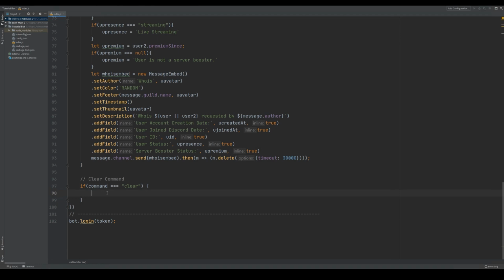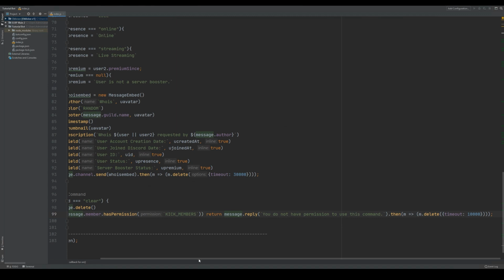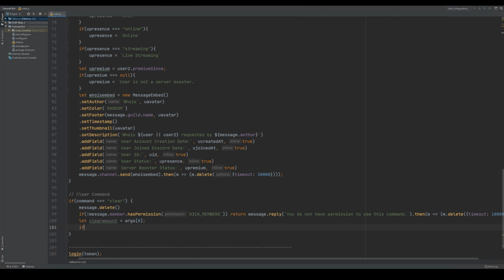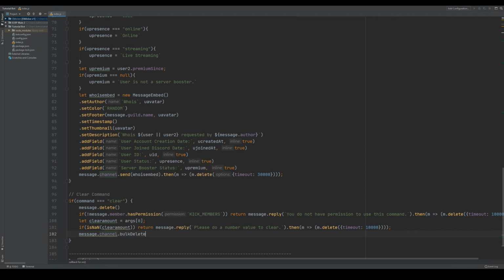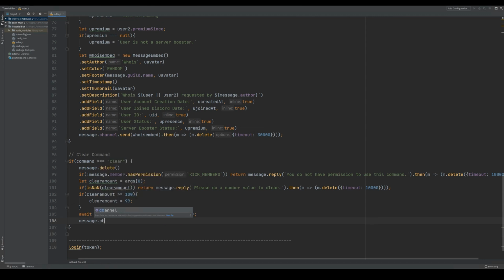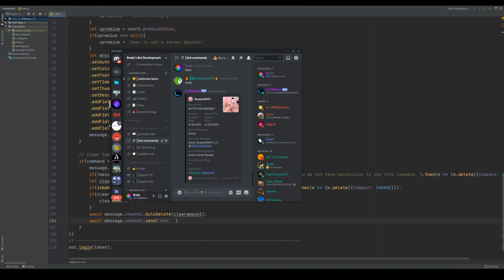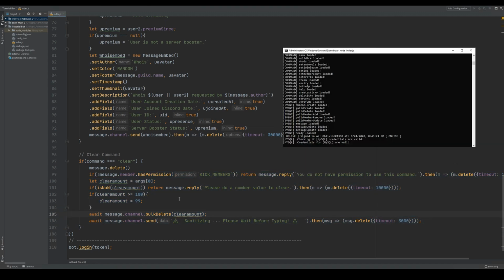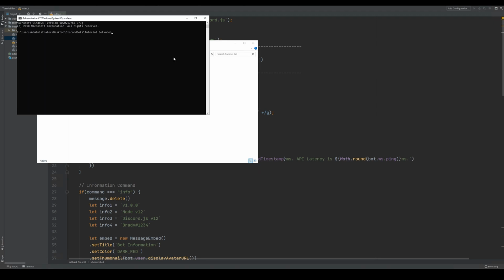[ JavaScript ] Discord Bot Tutorial | Episode 2 - Clear Command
This is a tutorial for a clear message command.